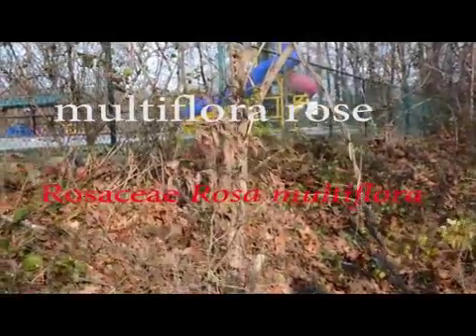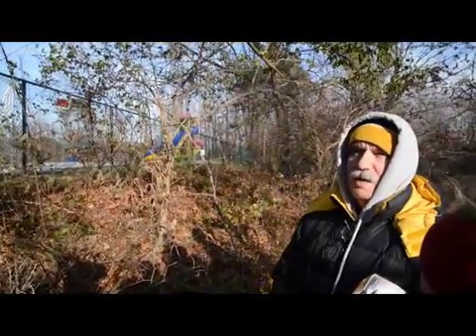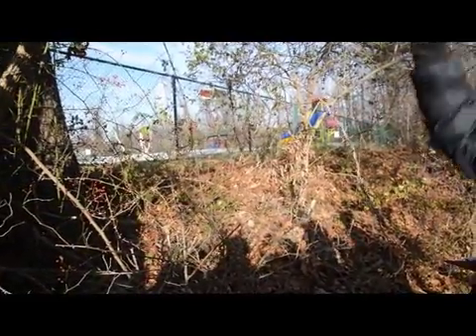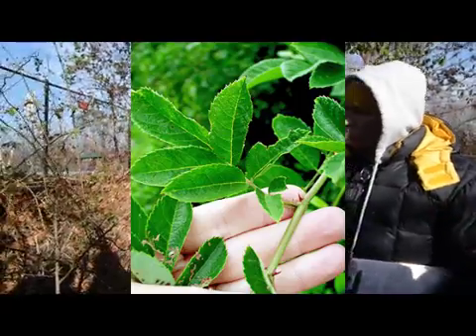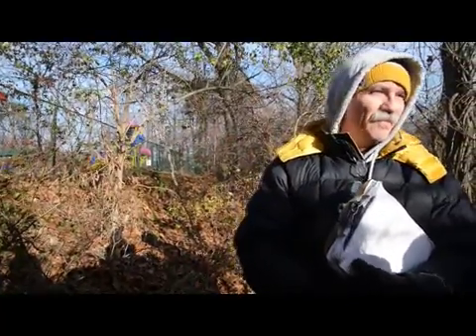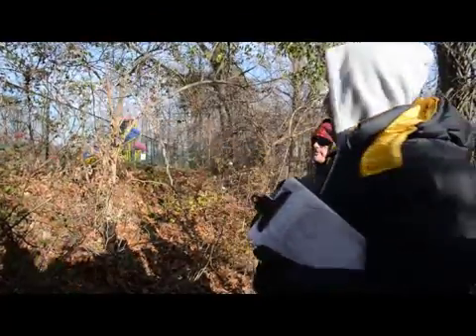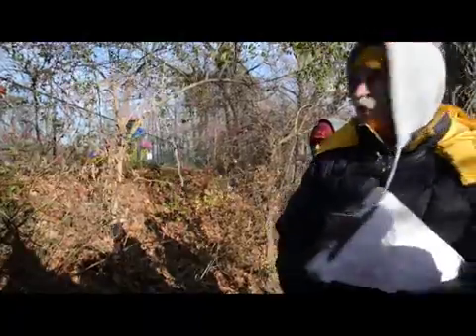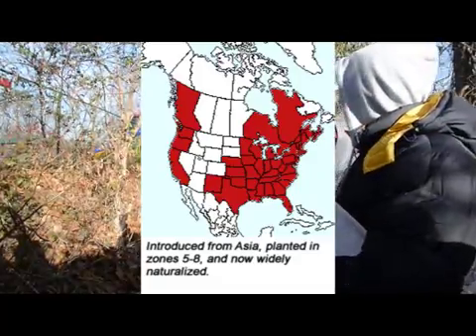Rosa multiflora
multiflora rose